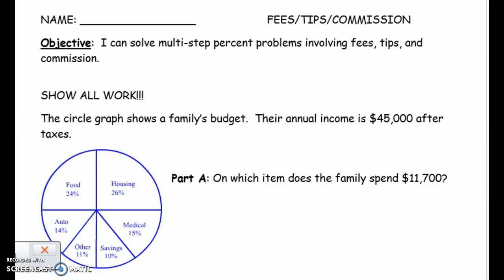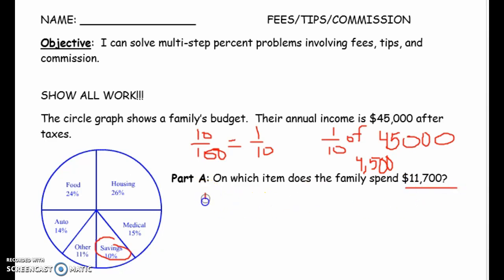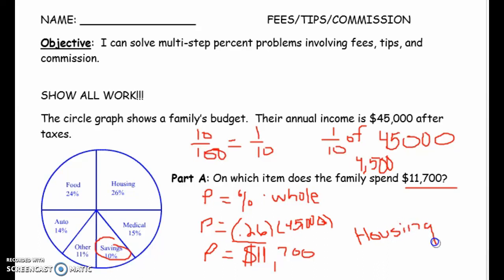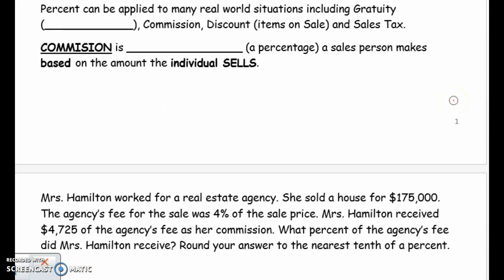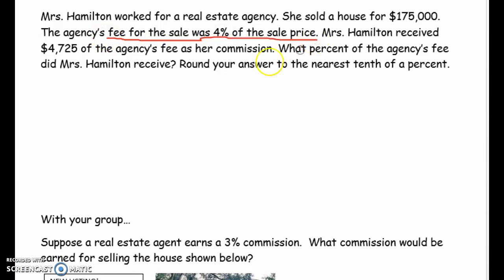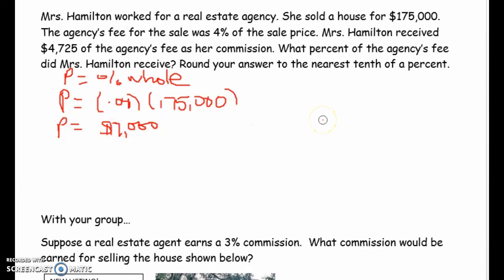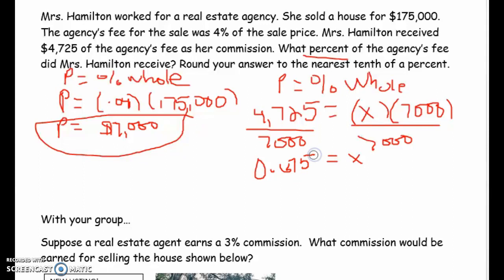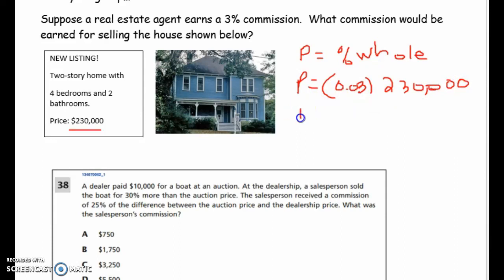Fees, Tips and Commissions